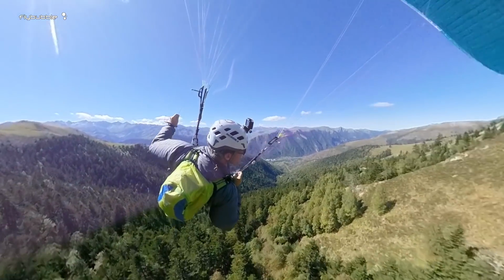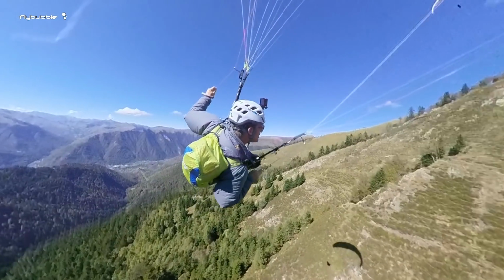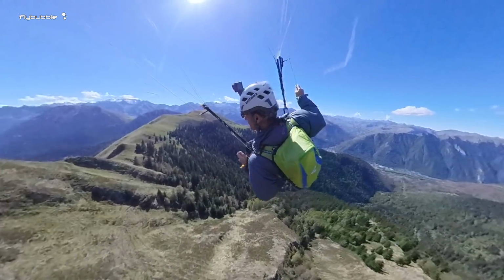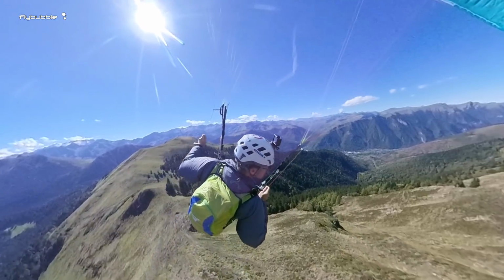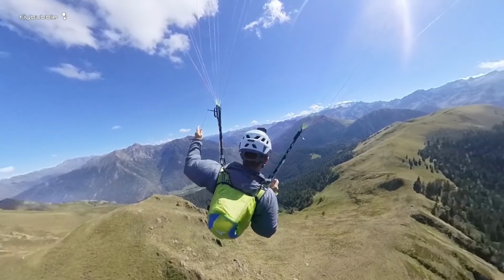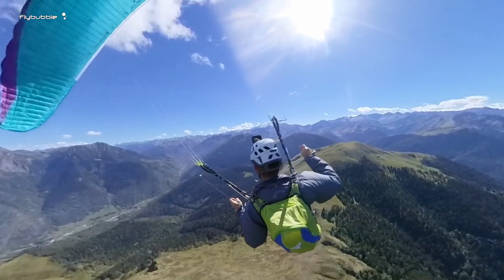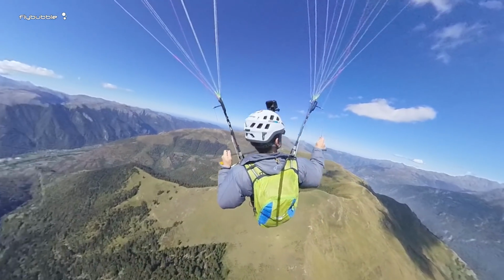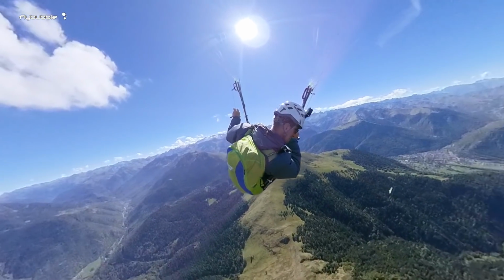Paragliding XC Flying: A rough guide to scratching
XC flying only works if you can find lift and hold onto it. Sometimes that's not so easy. How close to the terrain can you fly? Is it safe to be here? Join Flybubble Paragliding in tricky light thermic conditions as we try and climb out from a small break in the forests above Luchon in the French Pyrenees.

The Flybubble Paragliding Channel aims to help you fly better. We produce regular instructional videos and reviews.

There’s no better way to support our efforts than buying from us over We’ll ensure you get great service! Choose from our huge range AND enable us to produce more videos and articles to benefit the freeflight community.